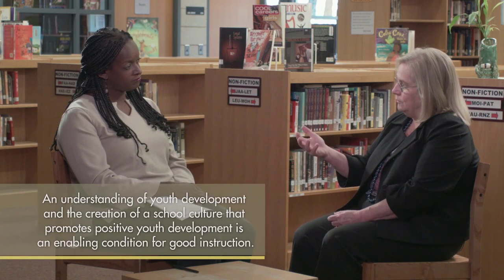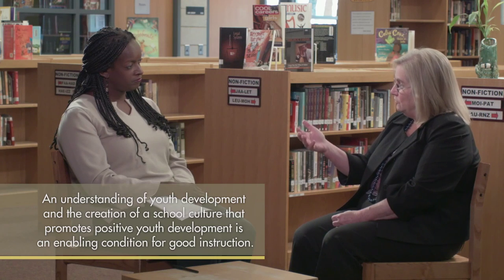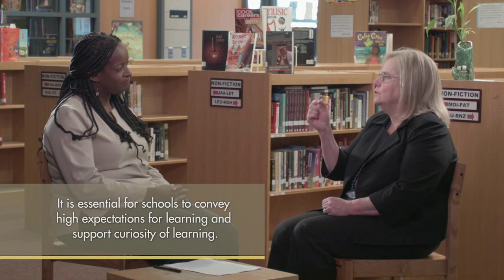Youth Development and School Design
Michele Cahill is an expert in positive youth development theory with more than thirty-five years' experience working in the areas of education reform, youth development and urban affairs. In this video, she joins Sabrina Evans Ellis, Executive Director of the Youth Development Institute, to discuss youth development and its impact on school design. Michele touches on her extensive experience in designing schools with youth development principles at the core, and ways in which youth development research can support student success in high school, college, and career.

This video was produced by Carnegie Corporation of New York in collaboration with Springpoint.